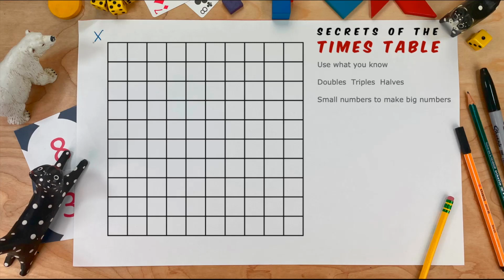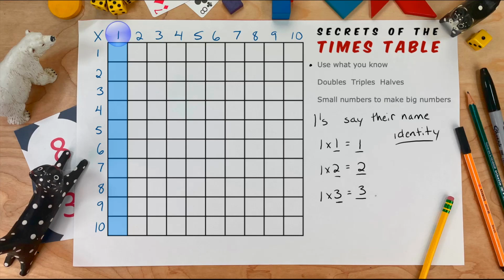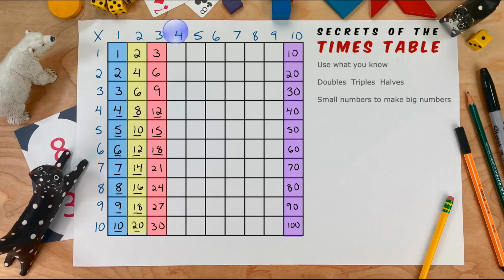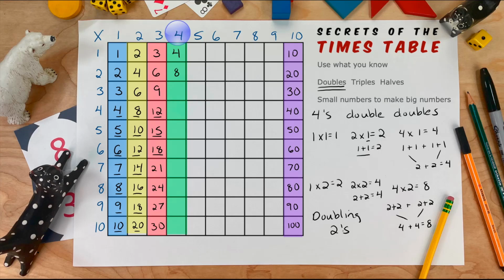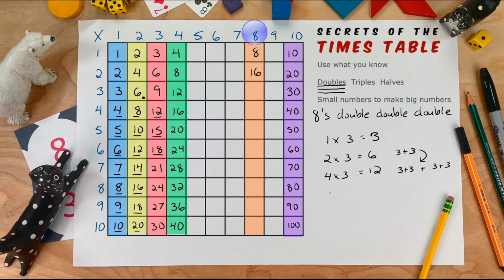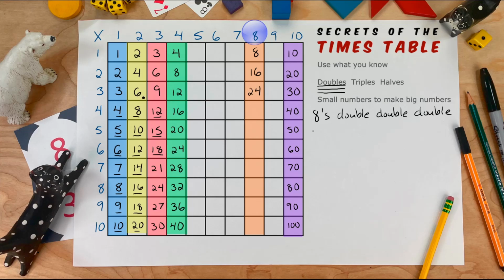Secrets of the Times Table From Johnnie's Math Page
Secrets of the Times Table- Explore the Times Table and how multiplication works-  secrets revealed.   Learn about doubles, double doubles, and double double double doubles.  The many secrets of the Nines, how halves and triples make you number smart.  And much more.  Use the chapters in the video to find the numbers you want to know more about.

Find more good math at Johnnie's Math page

0:00 Intro
1:00 ones
2:20 tens
4:30 twos
6:52 threes
10:35 fours
13:20 eights
17:20 fives
21:15 sixes
26:00 nines
33:40 sevens
38:15 Magic Mirror
40:30 Square Numbers